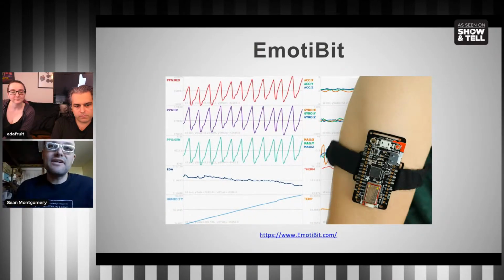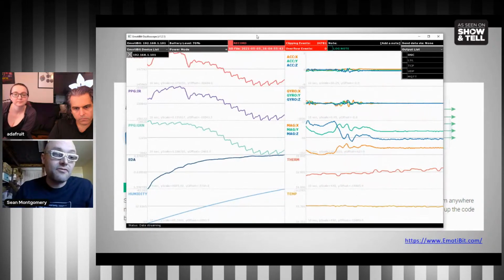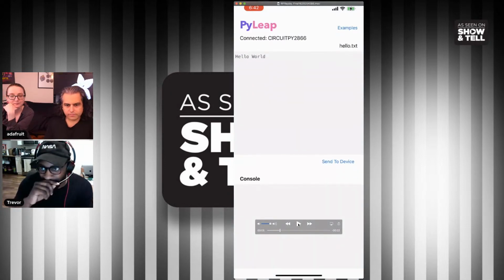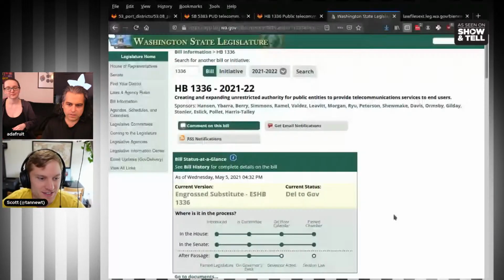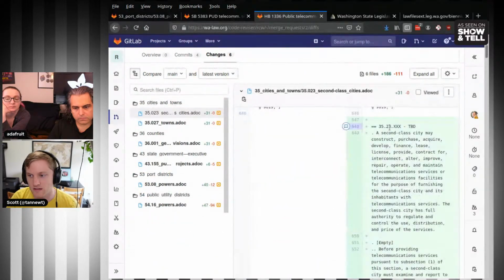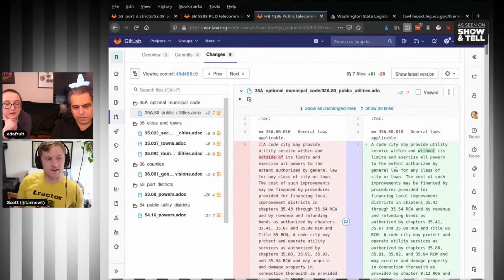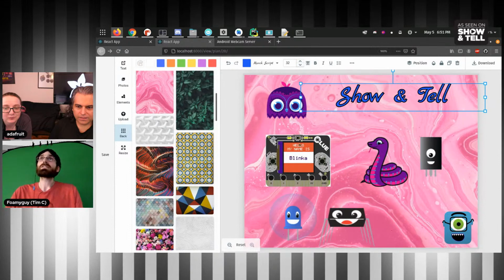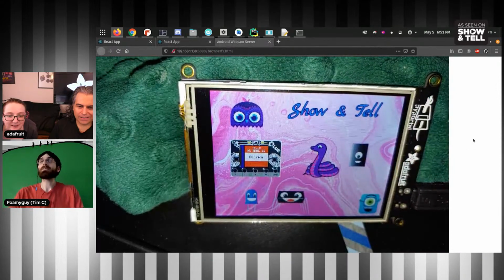SHOW and TELL 5/5/2021